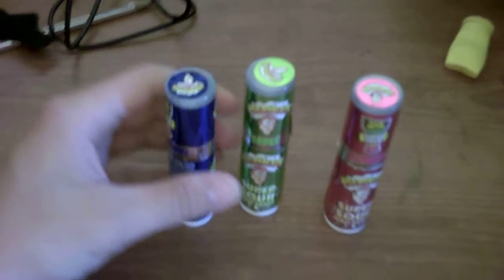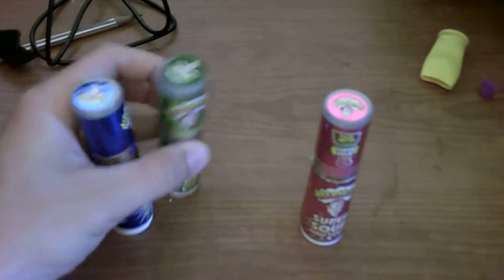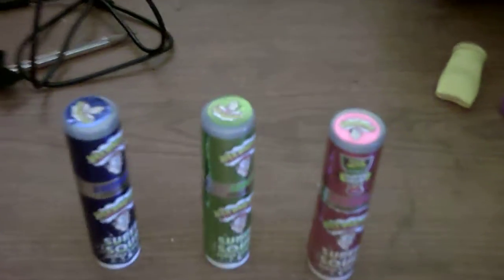Warheads Spray Candy!!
15 Likes and i will down an entire bottle of warheads spray candy!